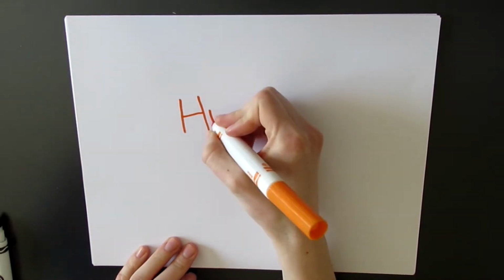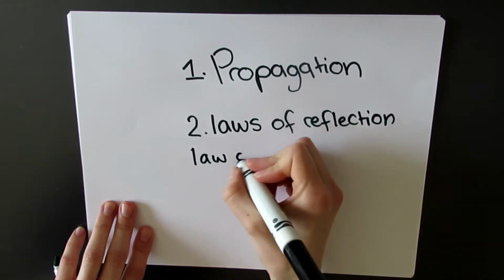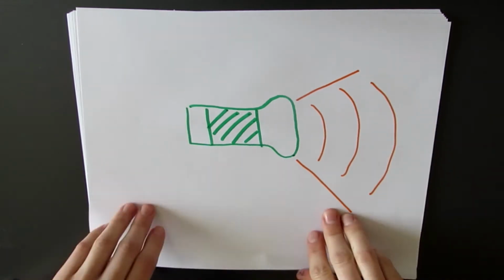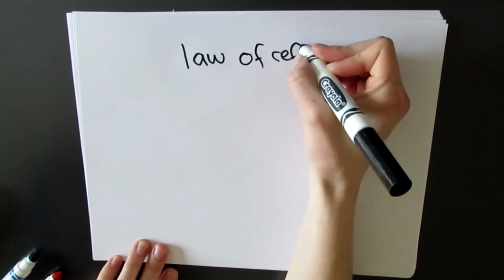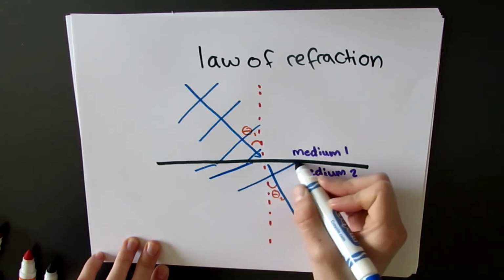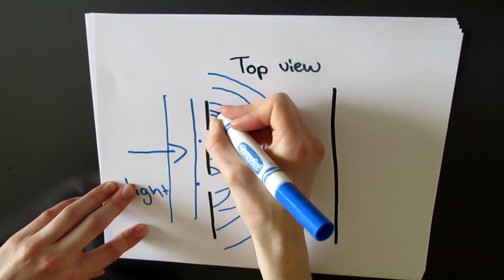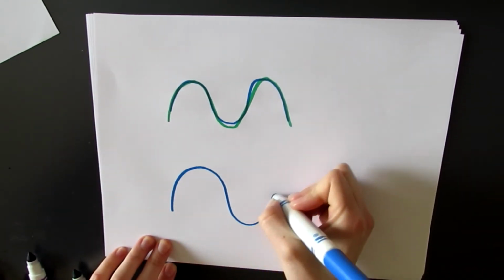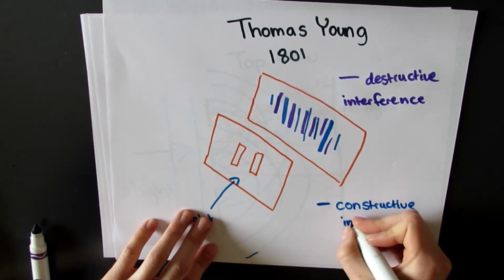HUYGENS PRINCIPLE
General Phyics II / Physics 106 - BYU - WS2020 - Student Made Videos. Author Name: Miranda Johnson